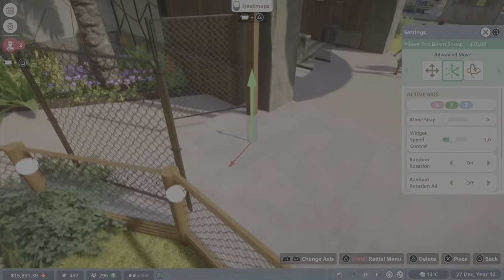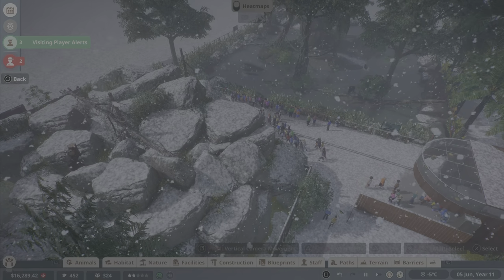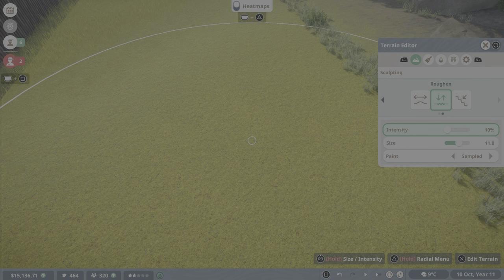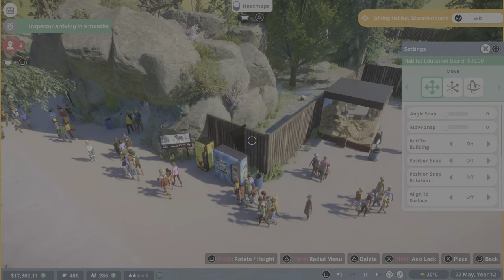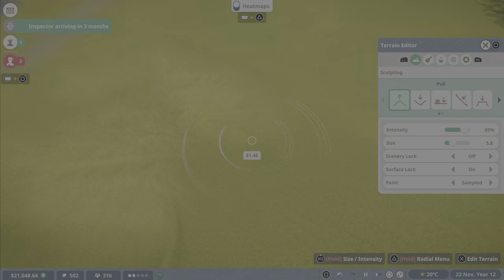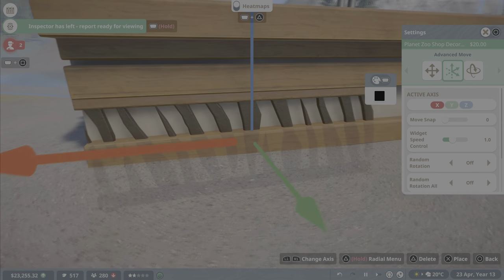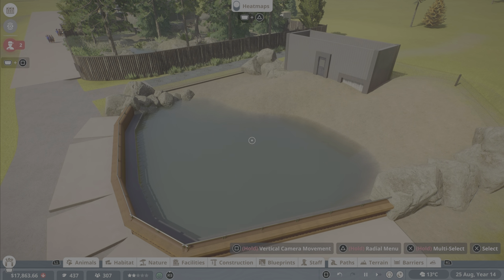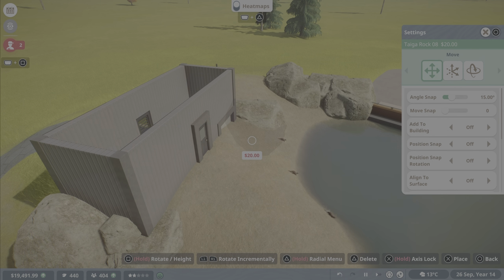GOODBYE FLAMINGOS - HELLO CROC’S! Planet Zoo Console Sandbox Zoo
The series takes a new direction after swapping to sandbox mode due to ongoing techincal issues with franchise mode. Today we finally address the wolves enclosure size and where did all the flamingos go??

Please consider becoming a member of the channel for some amazing benefits or consider following me on one of the other links down below to follow me on various social media platforms.

Music is official Planet Zoo OST